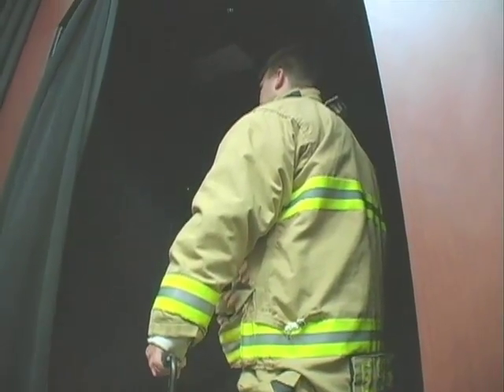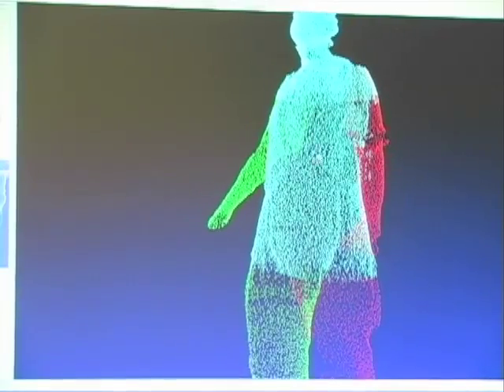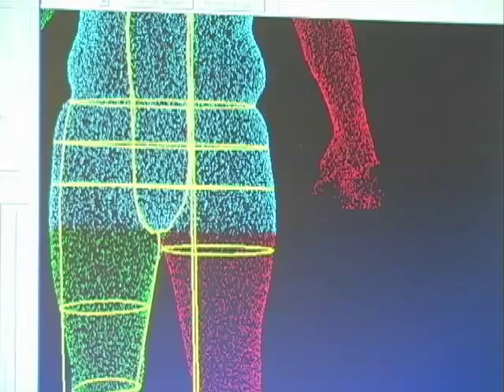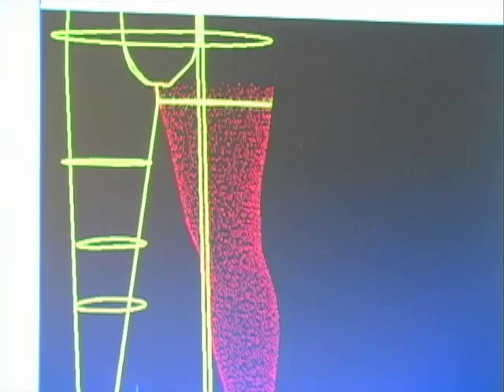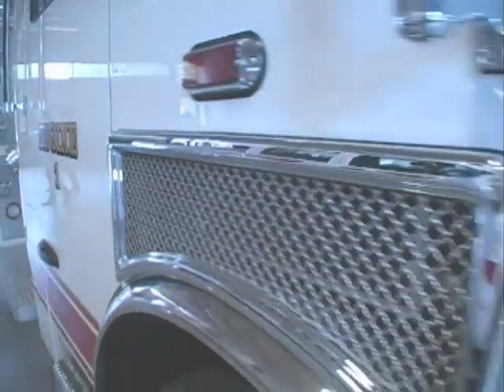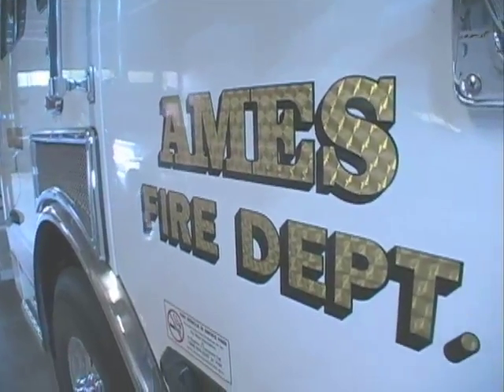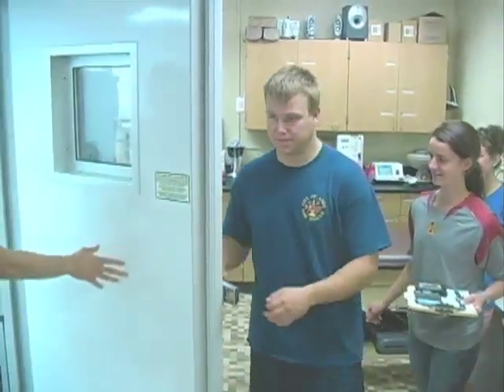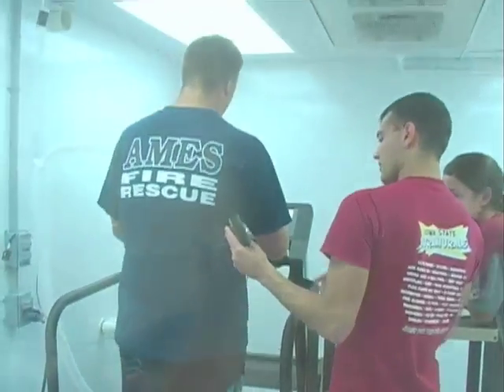Streamlining firefighter gear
A team of four researchers from Iowa State's College of Human Sciences are part of an eight-university project designed to improve the effectiveness of gear for firefighters.